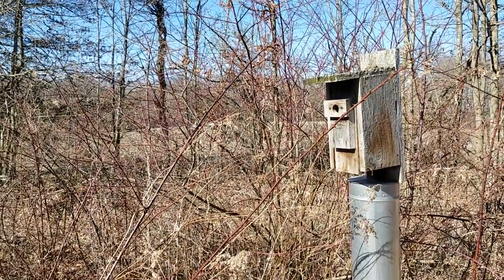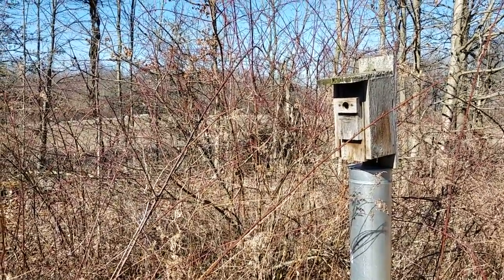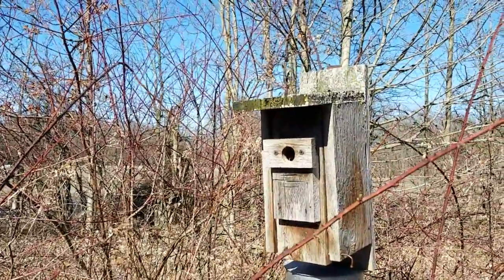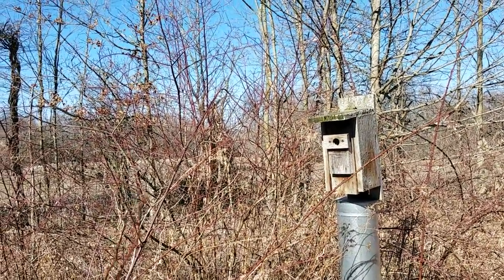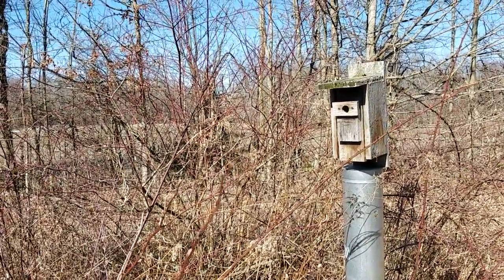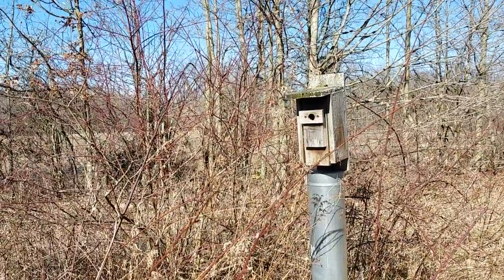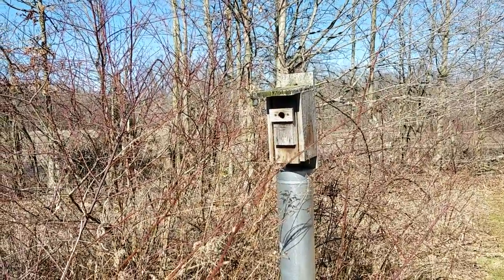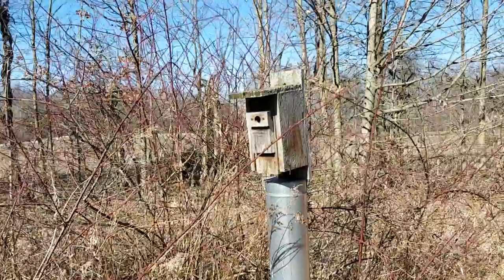Throwing the Towel in on Bird Nesting Boxes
Yep folks, we failed on this one or maybe it's more accurate to say we recognized our strength is in the creation of natural habitat, including snags and tree holes.